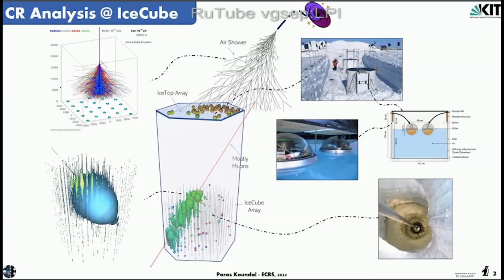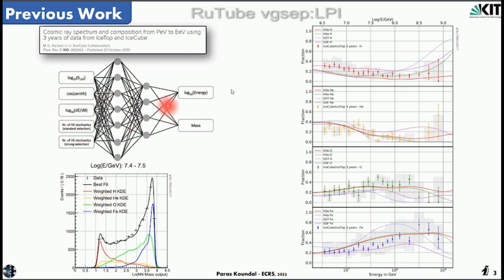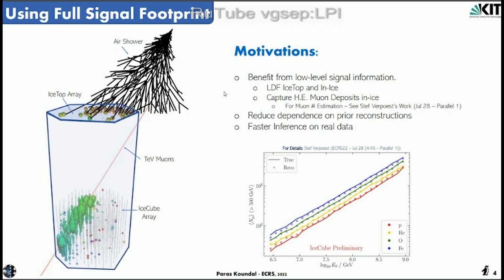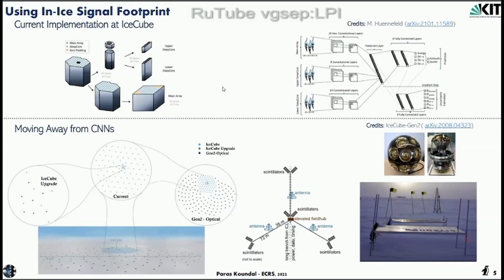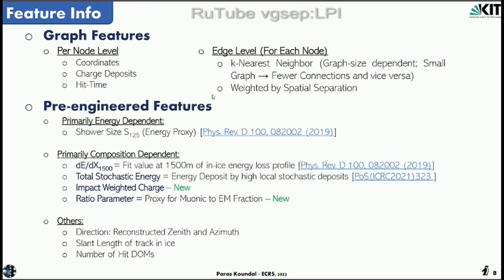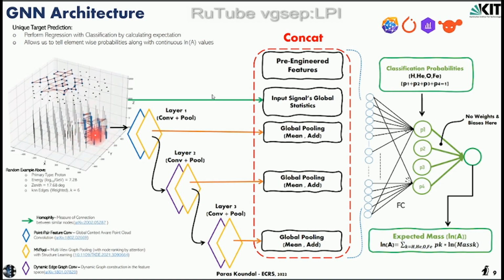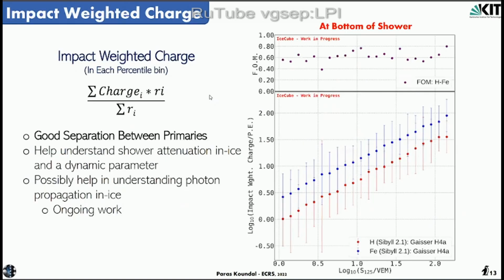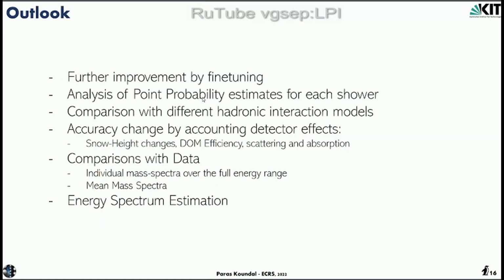Анализ массового состава космических лучей с использованием нейронных сетей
Анализ массового состава космических лучей в обсерватории IceCube с использованием графовых нейронных сетей